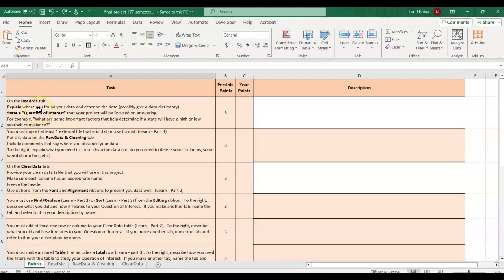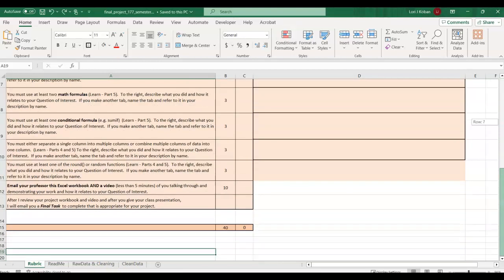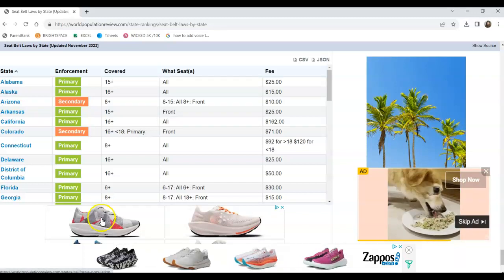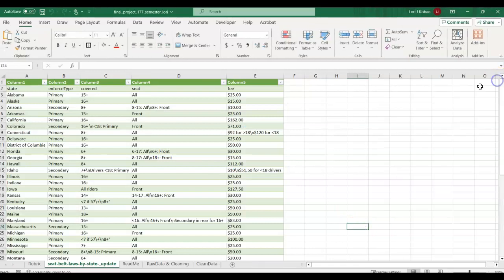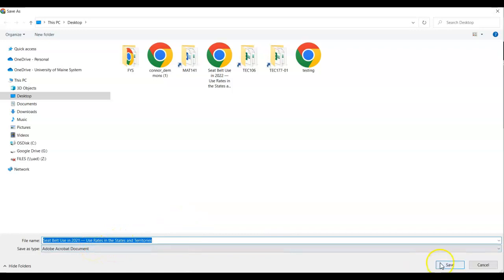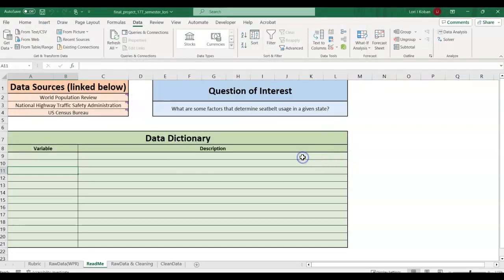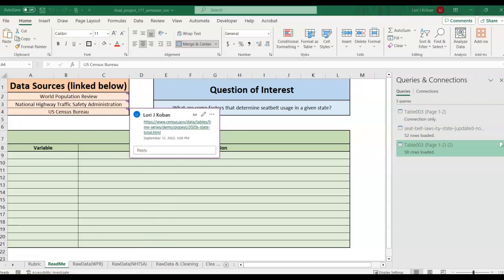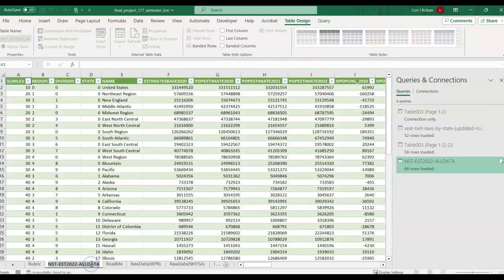tec100_part6_vid1